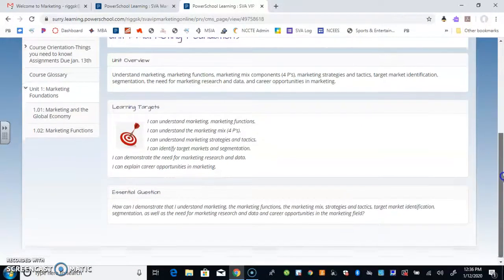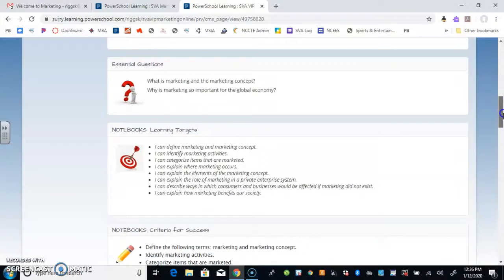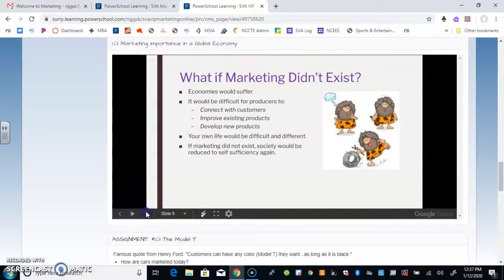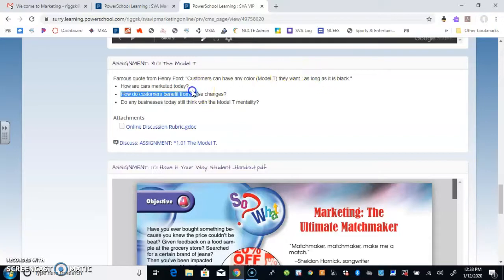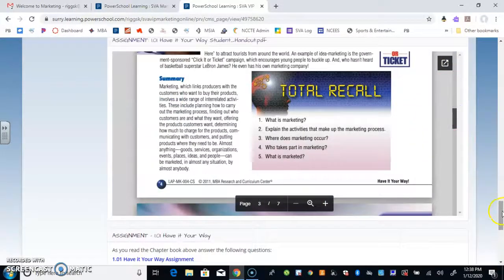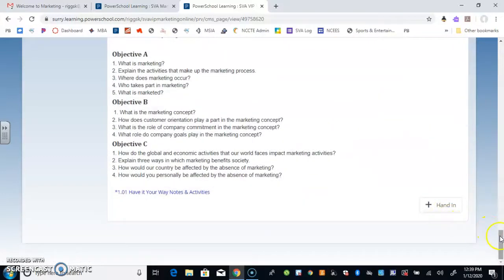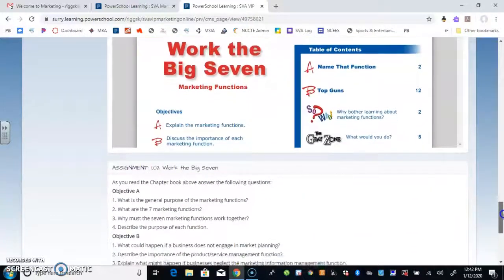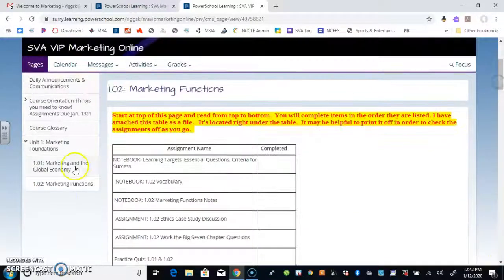Zoie 1.01 & 1.02